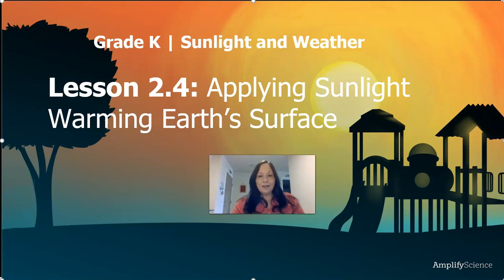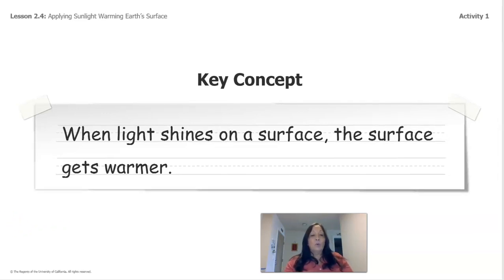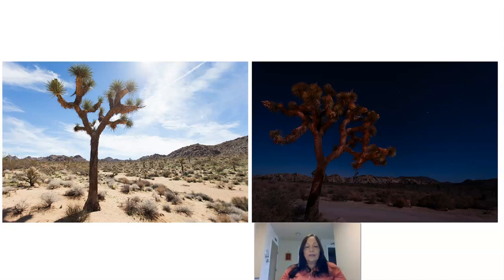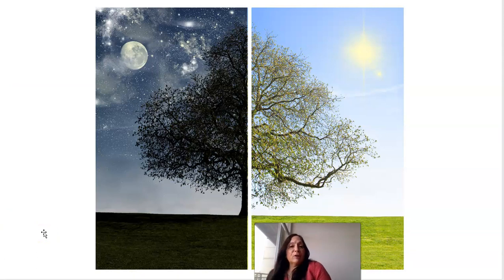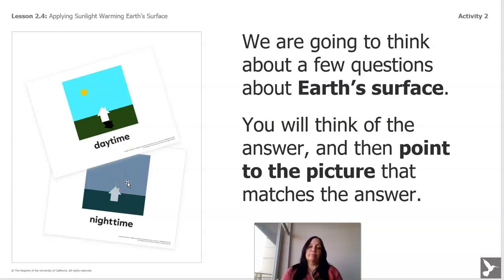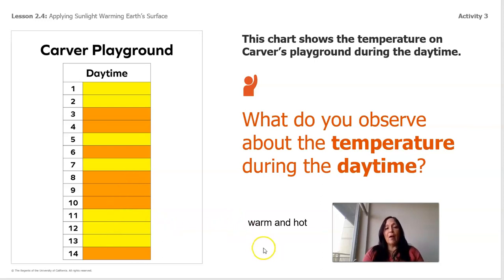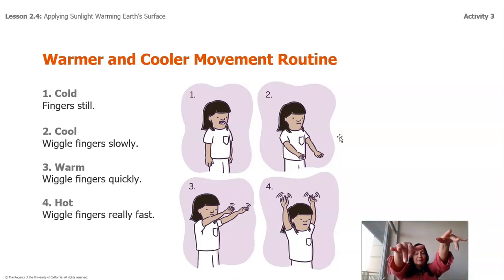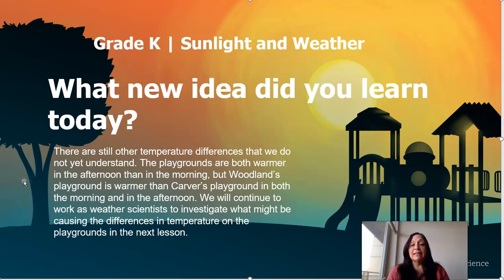Grade K: Sunlight and Weather, Chapter 2, Lesson 2.4